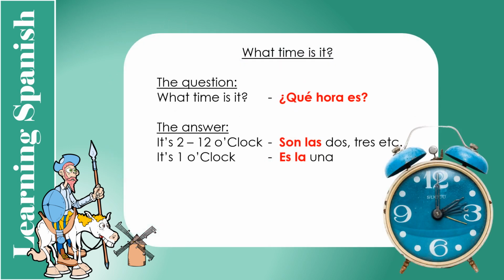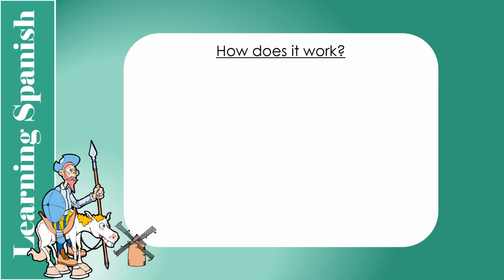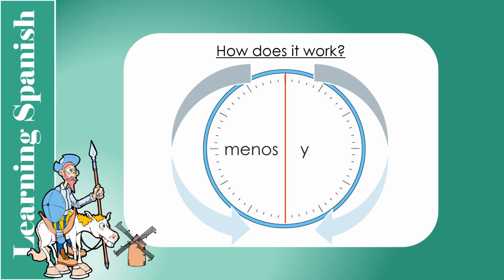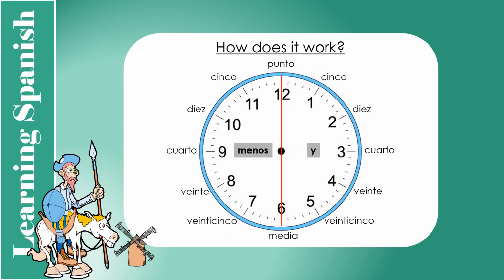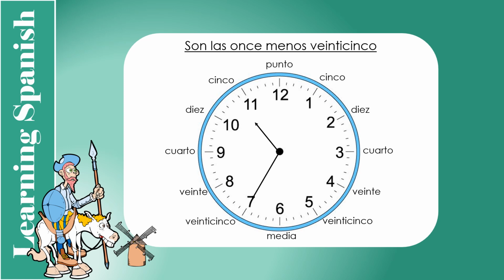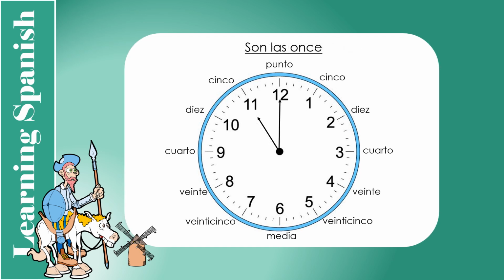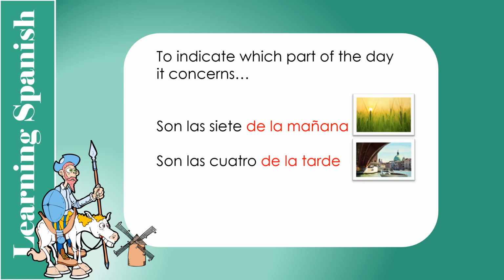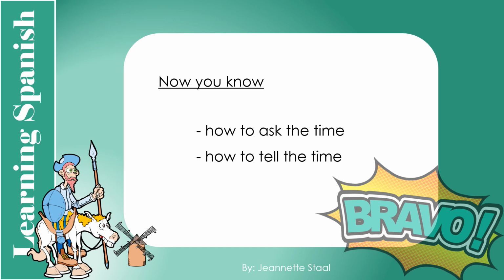Learn Spanish: telling time / the clock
learn spanish aprende espanol telling tim clock la hora que hora es grammar gramatica
Learn Spanish with @FlipSpaans  with simple and clear explanation about the basic rules of Spanish grammar. In this video telling time in Spanish.
Aprende español con @FlipSpaans con una explicación simple y clara sobre las reglas básicas de la gramática española. En este video que hora es.